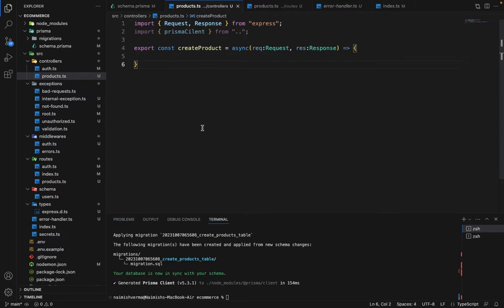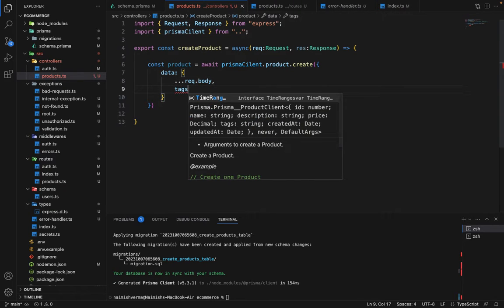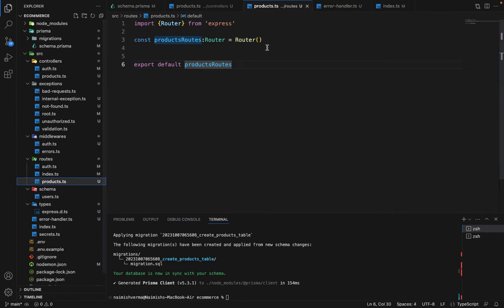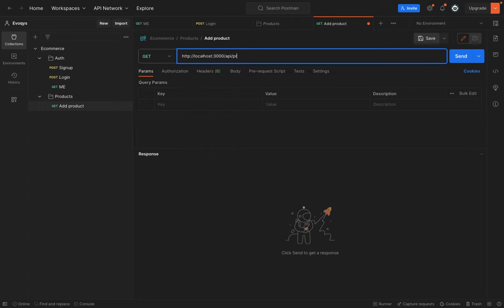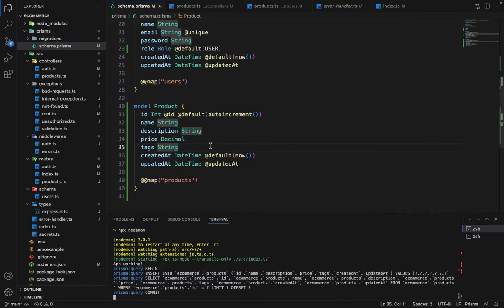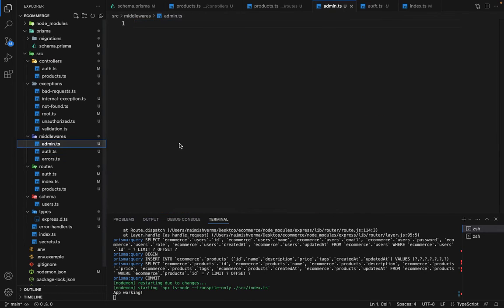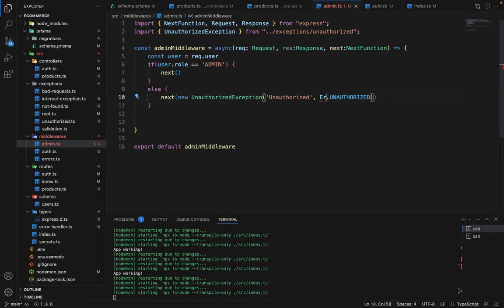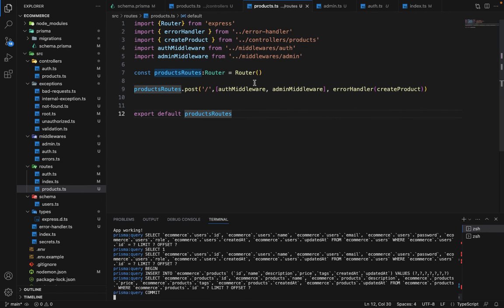Node.js Admin Middleware: Role-Based Access Control with Prisma ORM | Mastering Authorization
"Dive into the world of role-based access control in Node.js with this comprehensive tutorial on creating an Admin Middleware using Prisma ORM. Learn how to implement a robust authorization system that ensures secure access for administrative roles. We'll guide you through the steps of setting up role-based middleware, leveraging Prisma ORM for efficient database interactions. Whether you're building an admin panel or securing specific routes, this video equips you with the skills to implement a reliable and scalable role-based access control system. Elevate your Node.js projects by mastering the art of authorization – watch now and empower your applications with granular access control!"